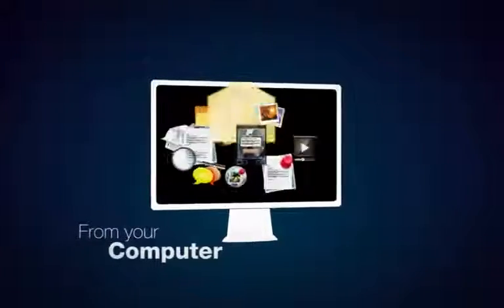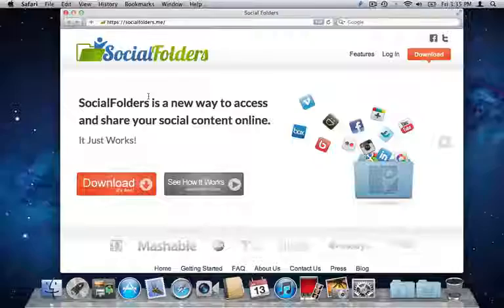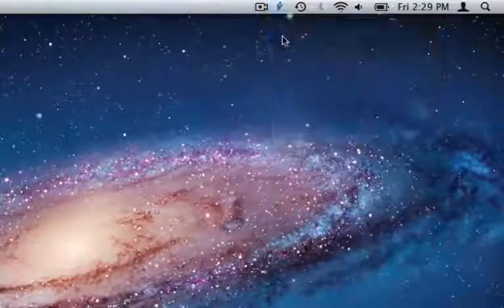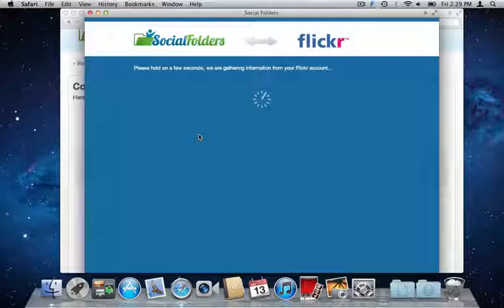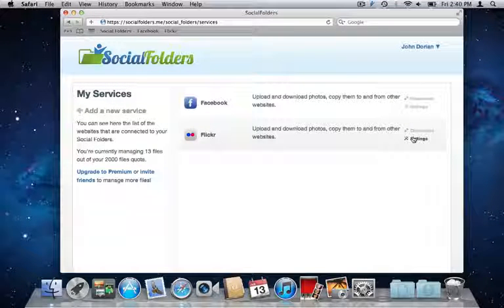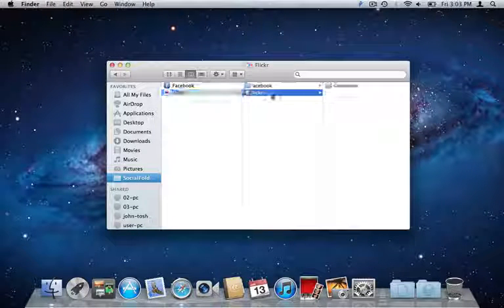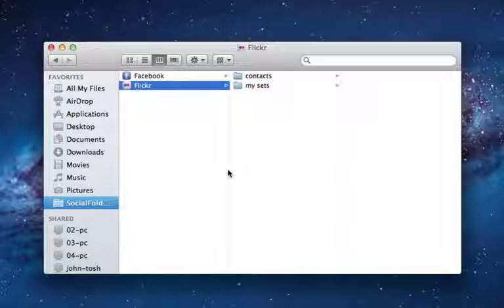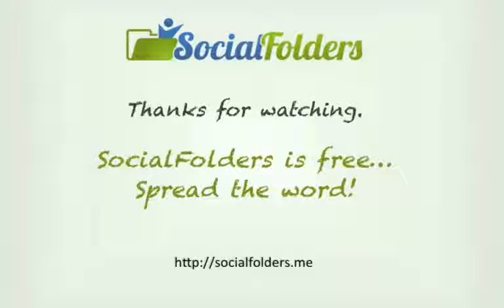Social Folders Sync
SocialFolders